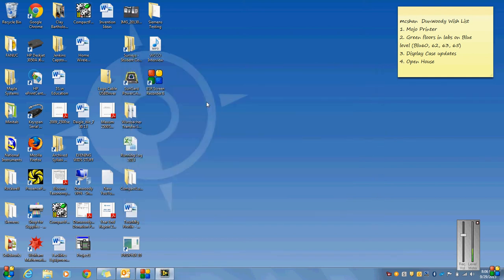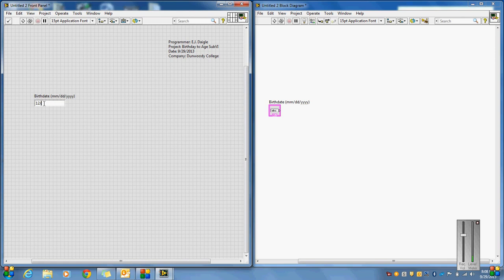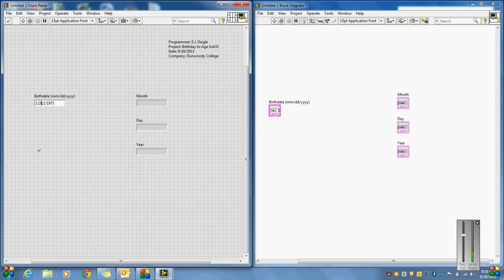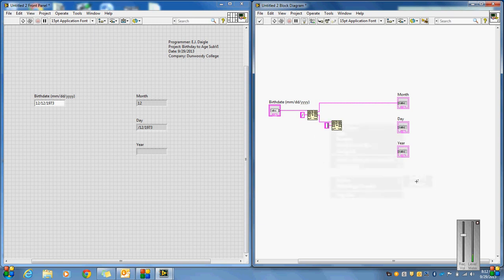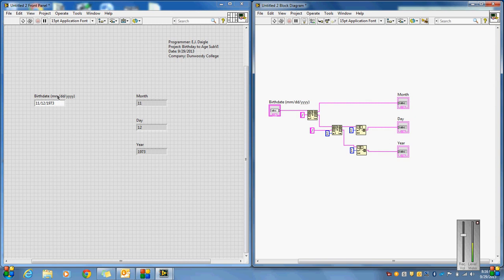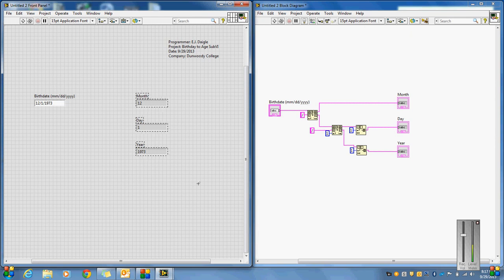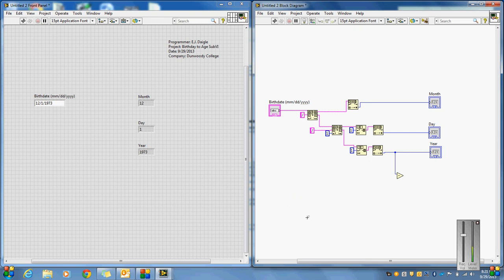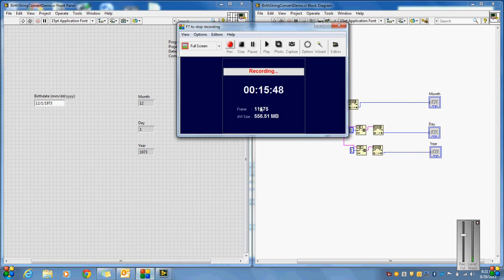LabVIEW Birthday String Demo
This video will demonstrate a method to work with strings to determine someone's age using a birthdate as entered by the user.